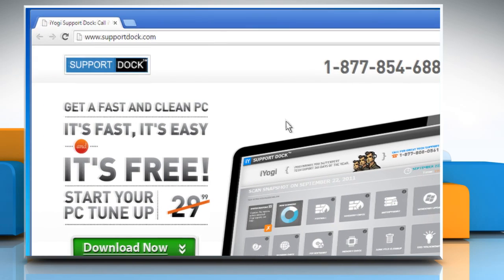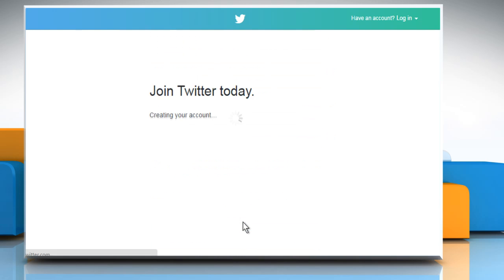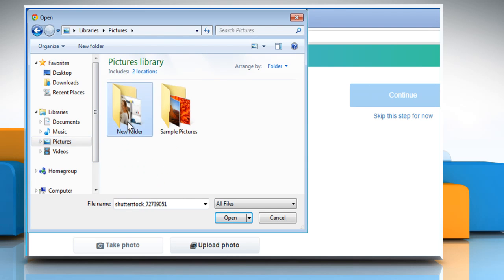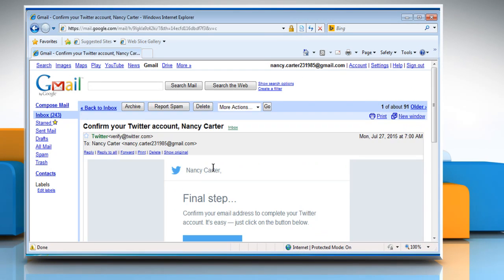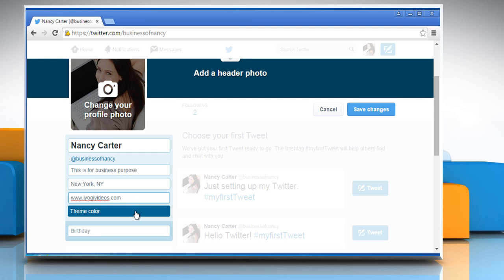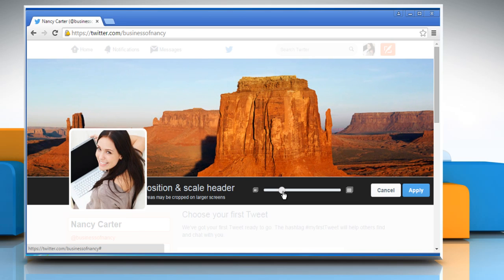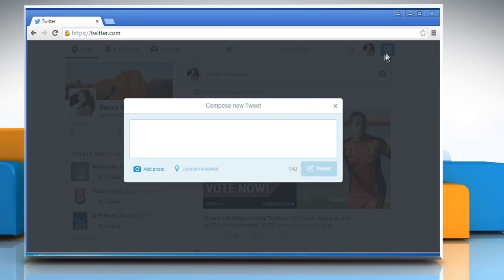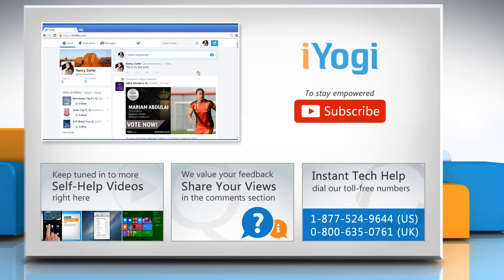How to create Twitter® business account :Tutorial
It’s important to create a business profile as an entry point for your audience on Twitter®. Do you want to set up your Twitter® business account? Get to know about easy steps to set up your Twitter® business account on Windows® 7 by watching this video.